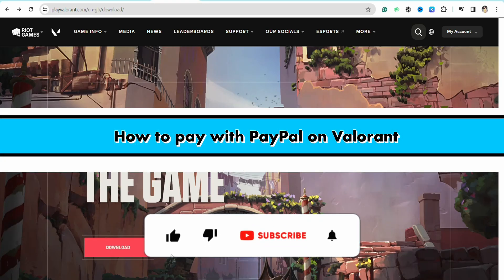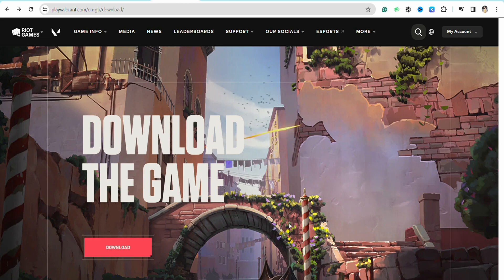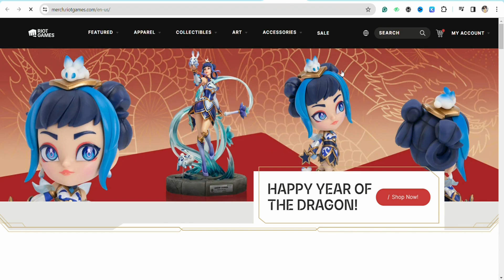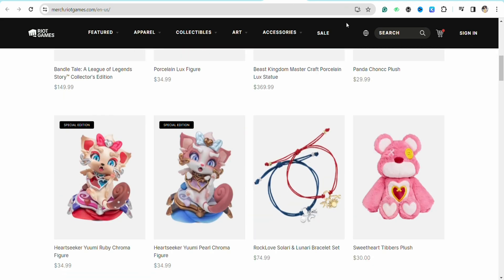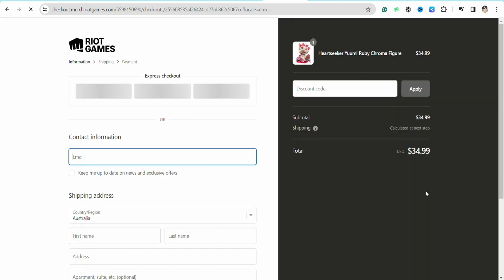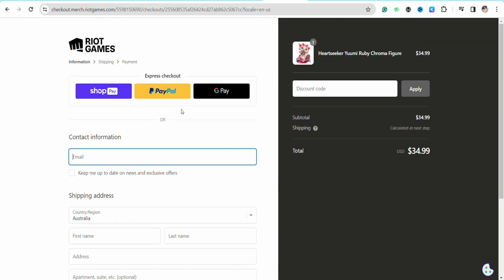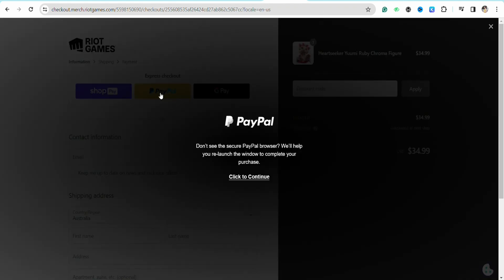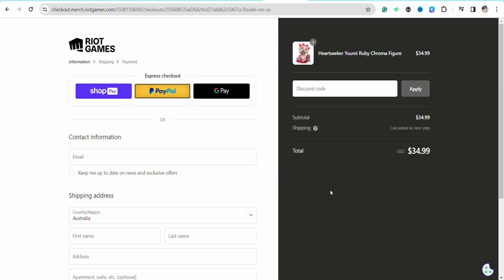How to pay with PayPal on Valorant (Full Guide)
In this video, we'll show you a step-by-step guide on how to pay with PayPal on Valorant. From setting up your PayPal account to making a payment, we've got you covered! Don't miss out on this convenient and secure payment option for your Valorant purchases. Watch now!